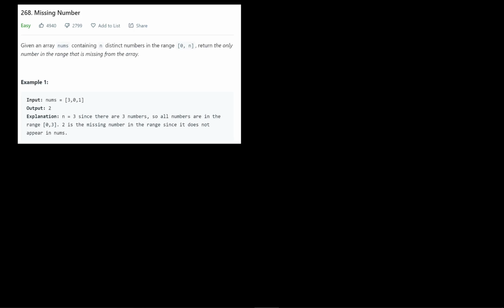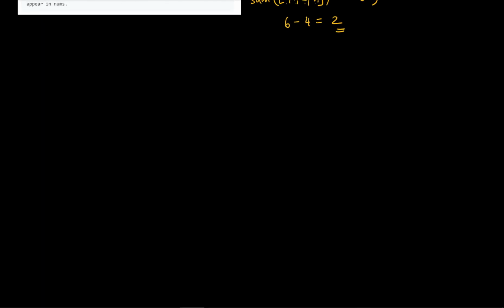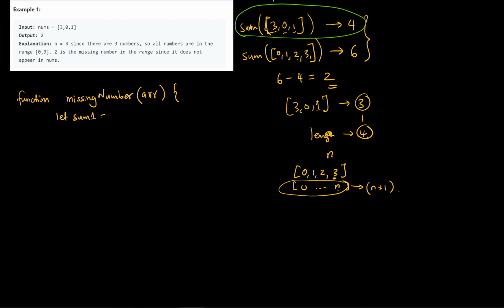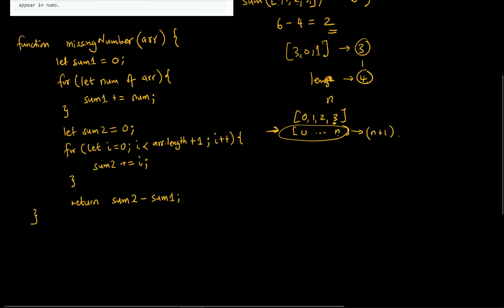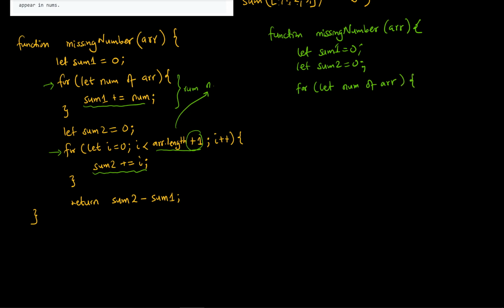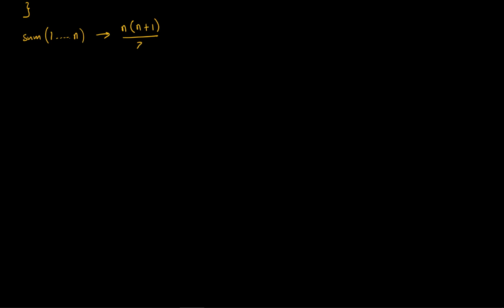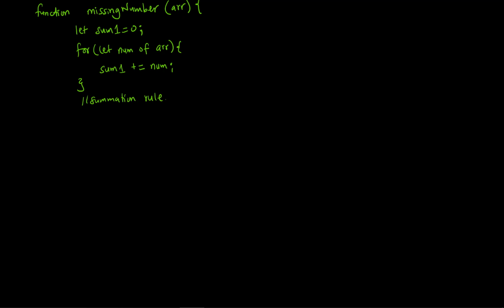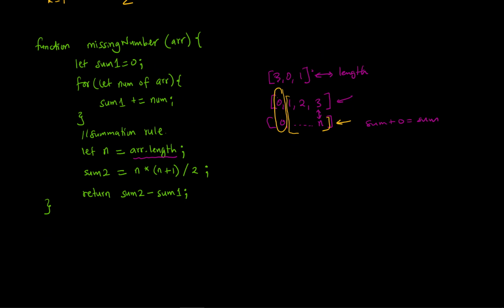Blackbored Session #103 - Missing Number